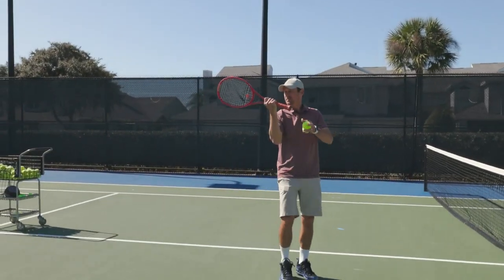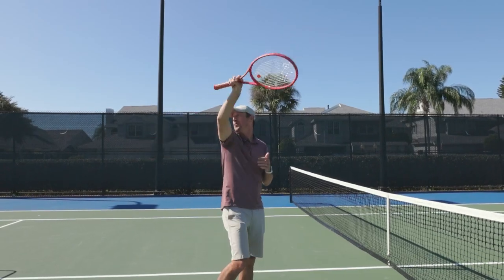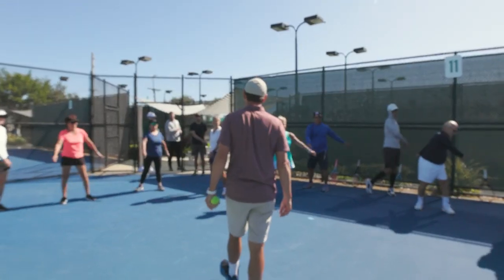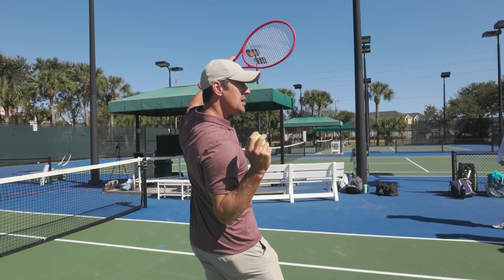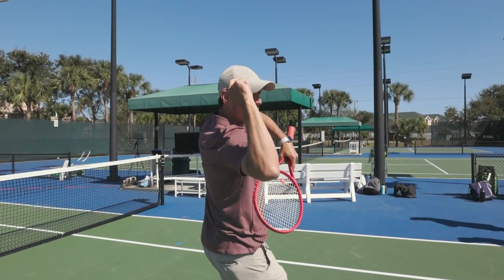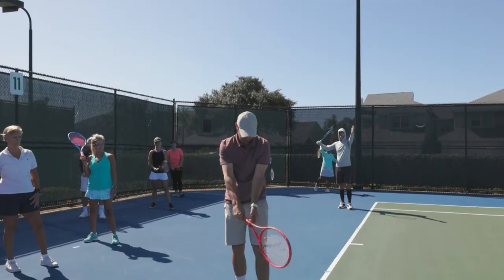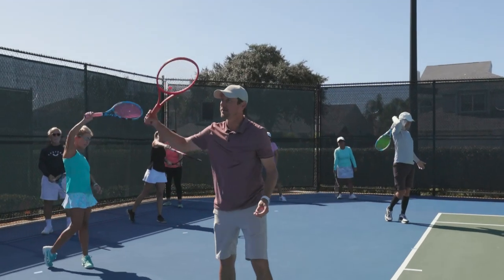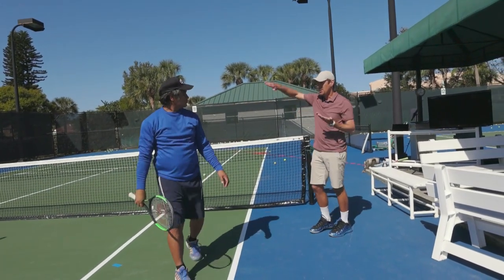Tennis Serve Drills For Power and Consistency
So many tennis players move too quickly through the development of their serve. They don't take their take time progressing through these very import tennis serve drills. If you would like to develop a tennis serve that is powerful and consistent please master the few key drills in this instructional tennis video and you wont regret it!